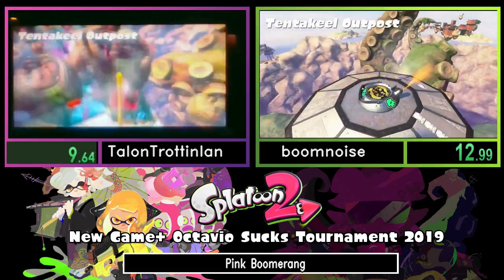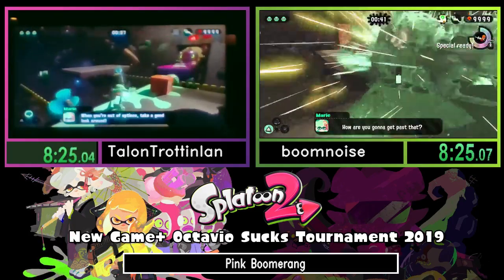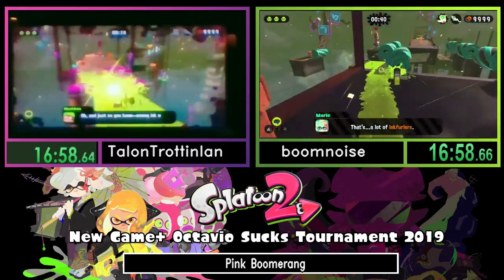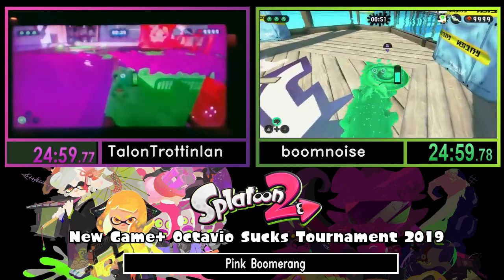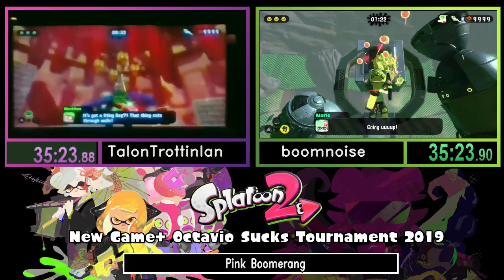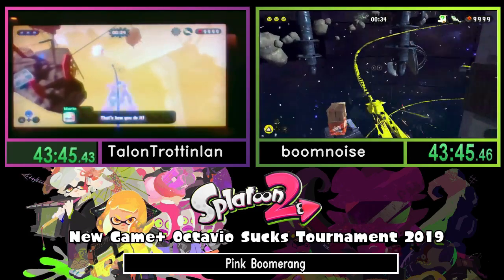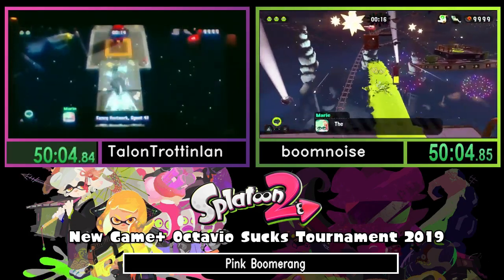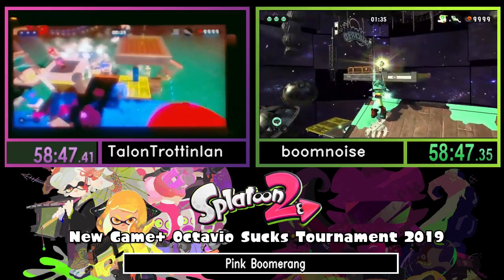TalonTrottinIan vs boomnoise. Splatoon 2 NG+ Tournament 2019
Splatoon 2: New Game+ Octavio Sucks Tournament 2019